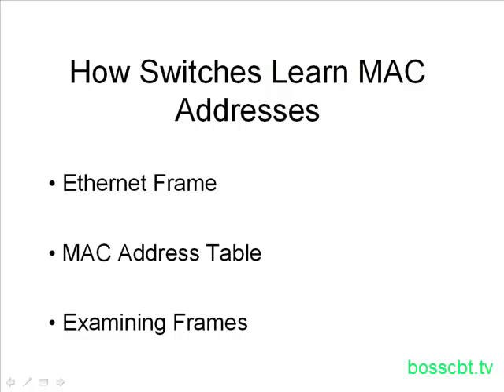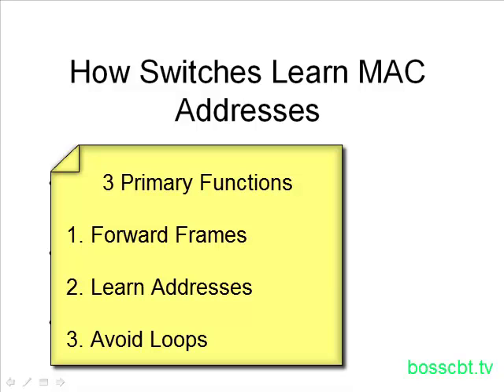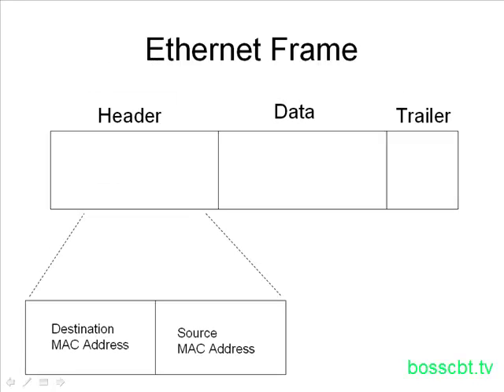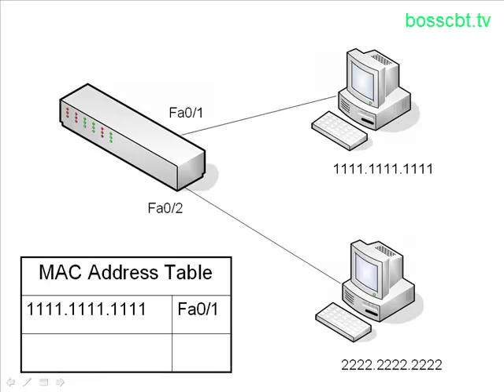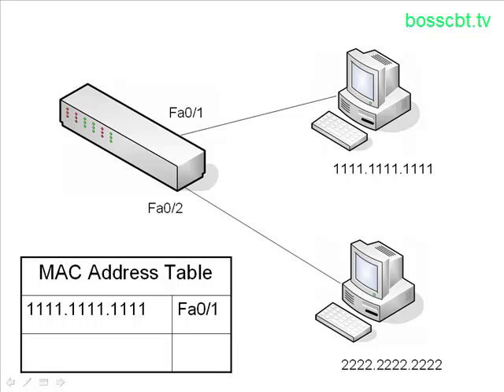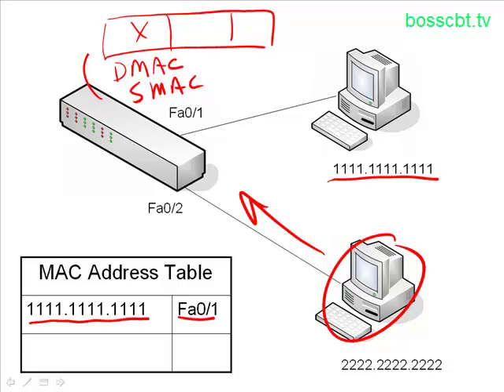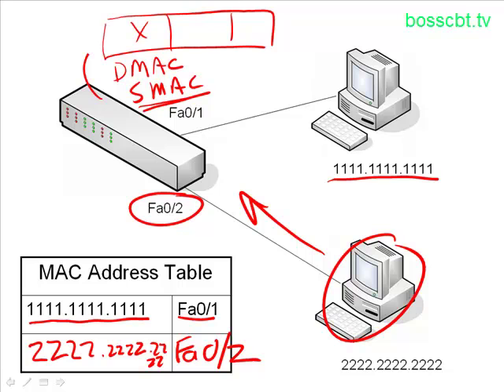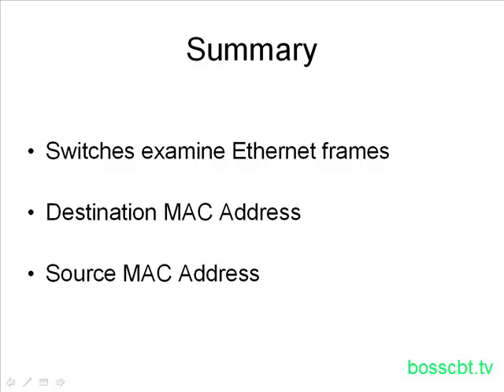CCNA How Switches Learn MAC Addresses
Detailed tutorial on how switches learn the MAC addresses of devices on a LAN. CCNA & CCENT training.